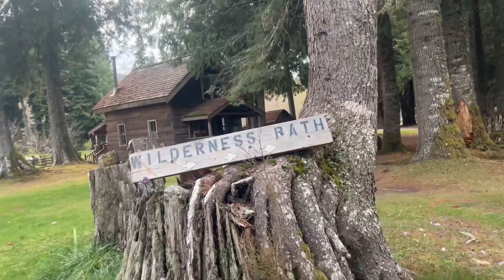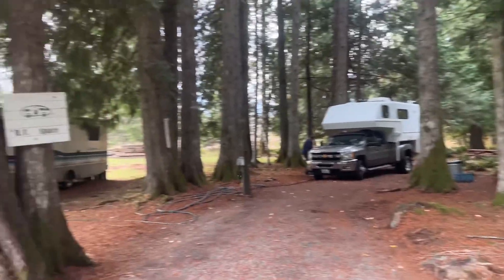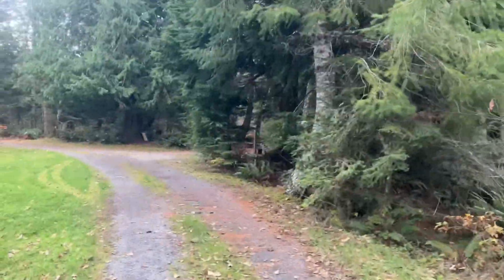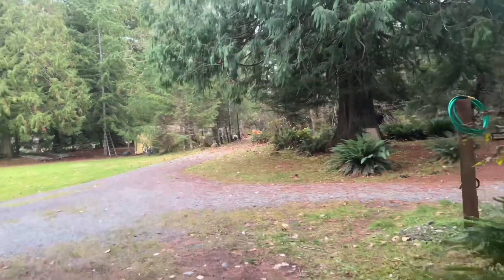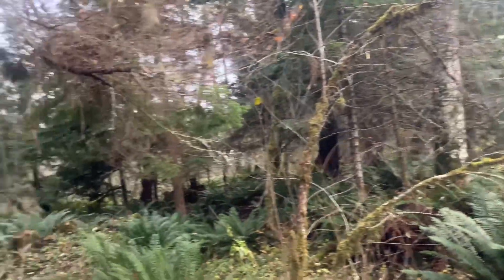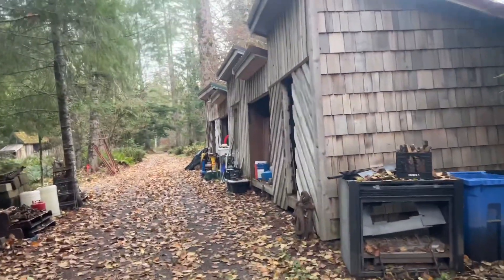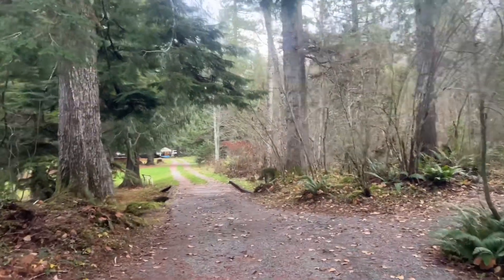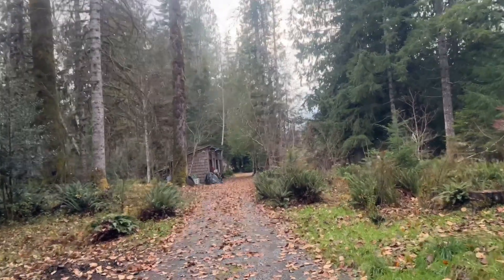Wilderness Path Campground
Wilderness path campground located near Ashford. Washington is a great place to park. We use the Hipcamp to make the reservation. It is close to the road but the noise dies down late at night as the park has its closure at 5 PM or so. The location is great on the Nisqually entrance of Mount Rainier national park.